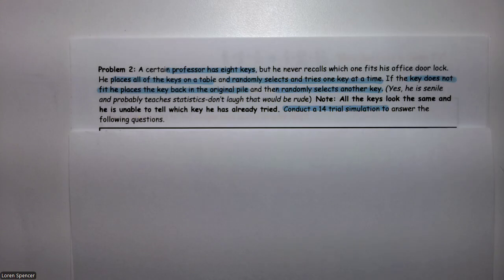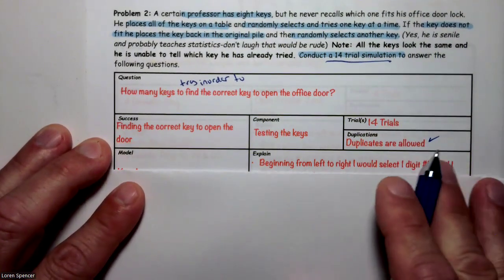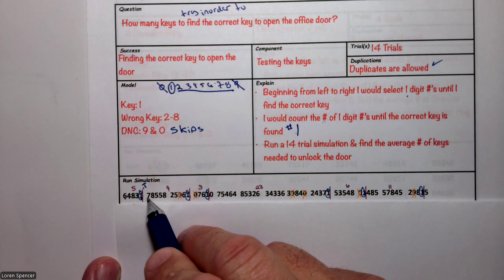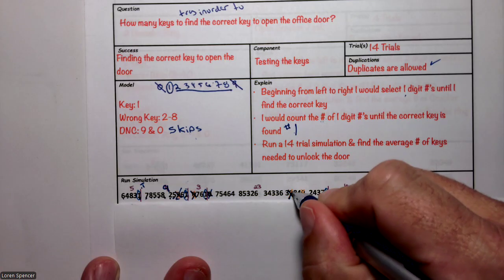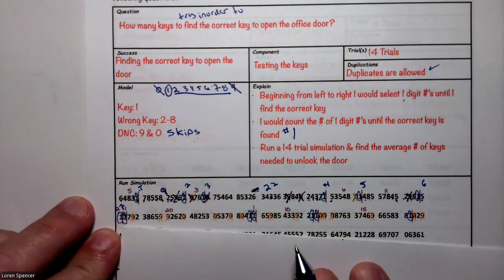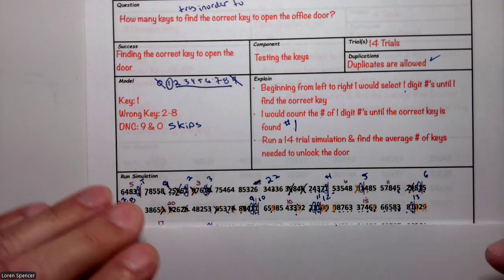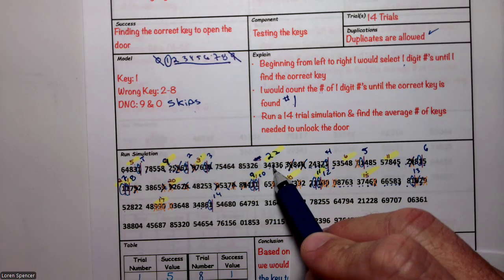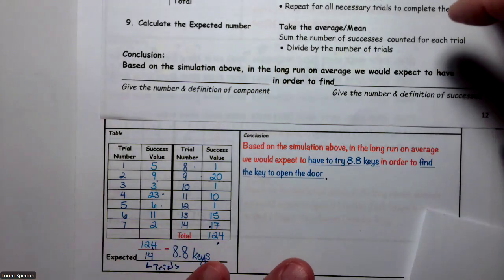02 Unit 1A Assignment Duplicate Keys